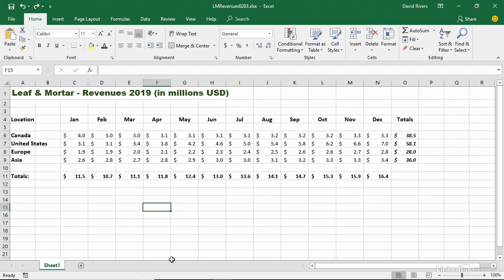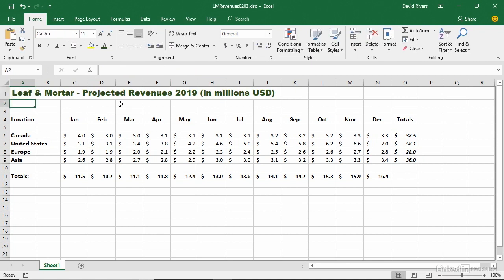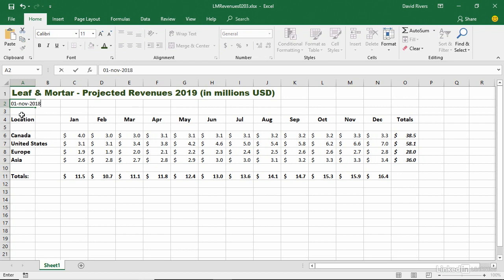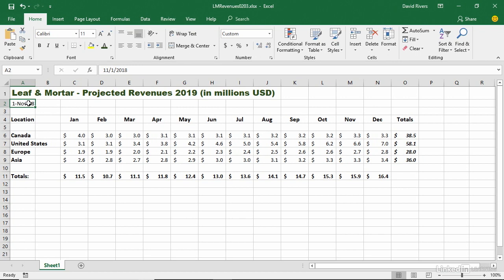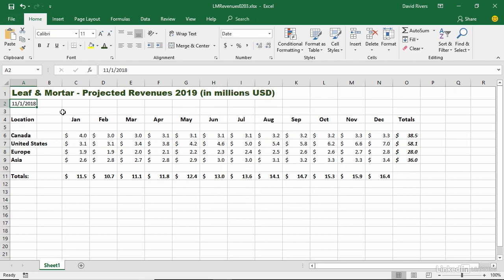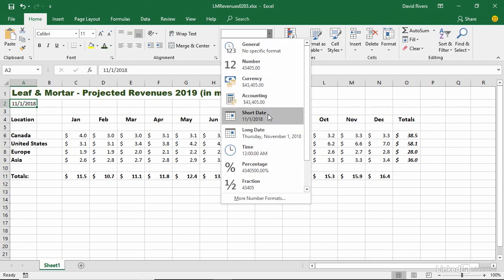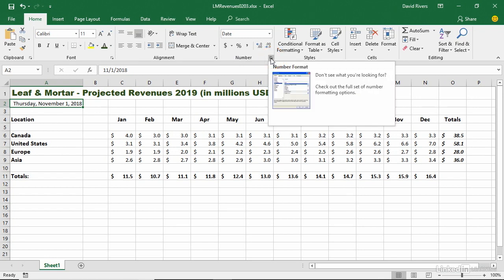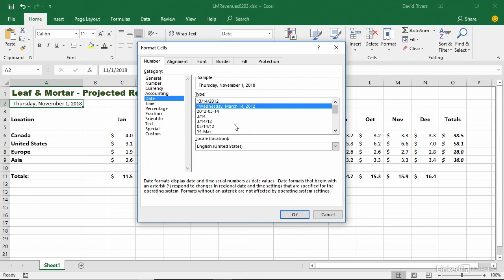Learning Excel 2019 - E11